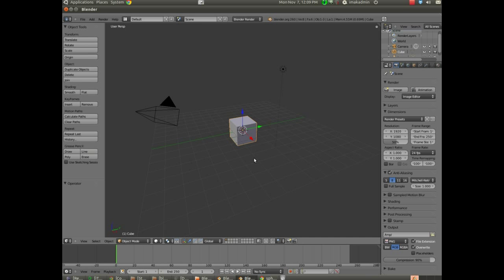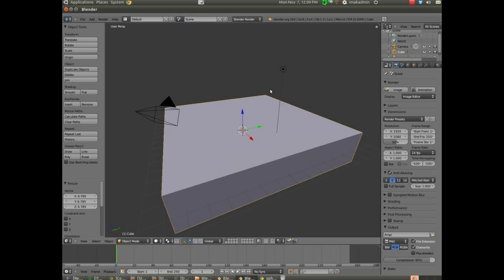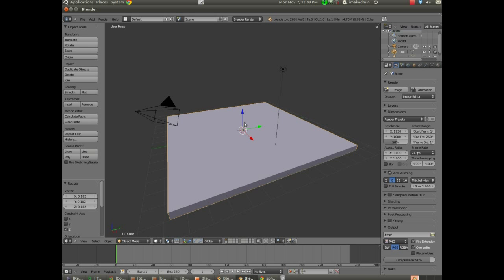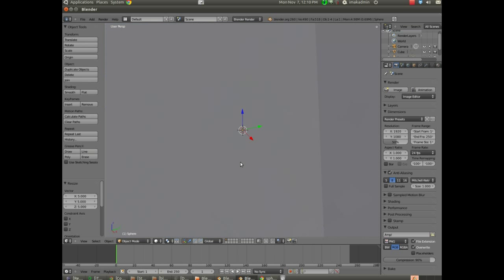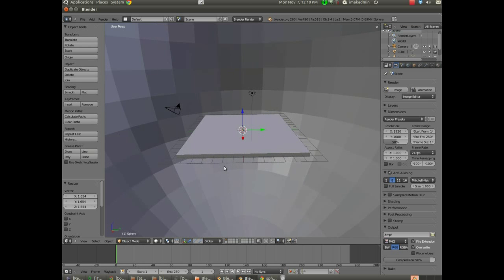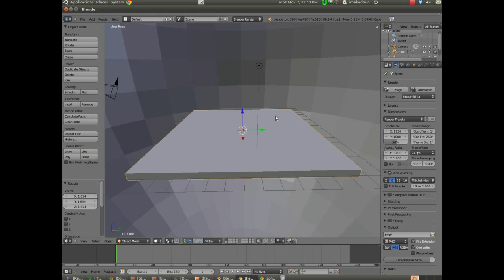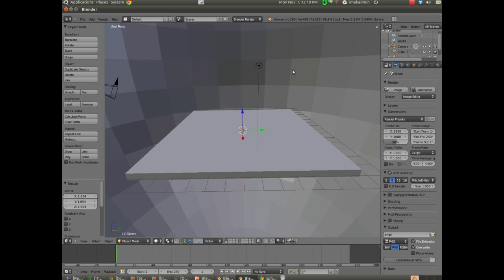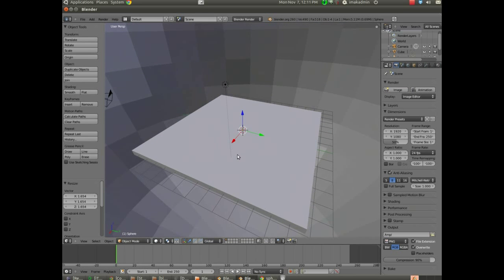Blender Game Tutorial (2.6) --Part 1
This is 12 part series is designed for my 7th grade multi-media class.

(This particular project is not as in-depth, but Phymec is an excellent reference point if you are having problems.)